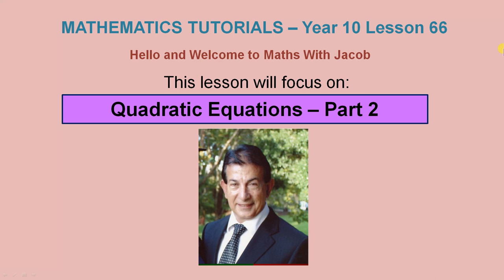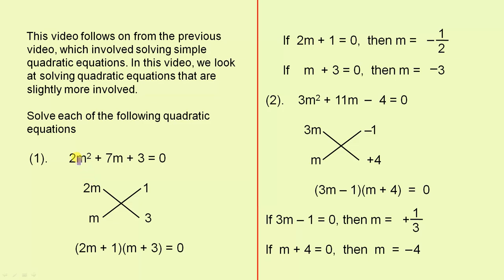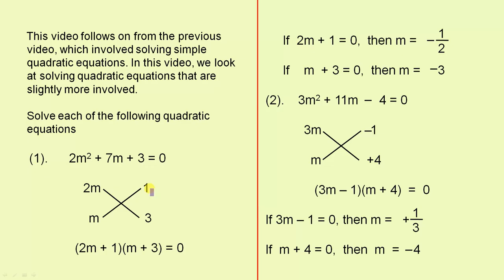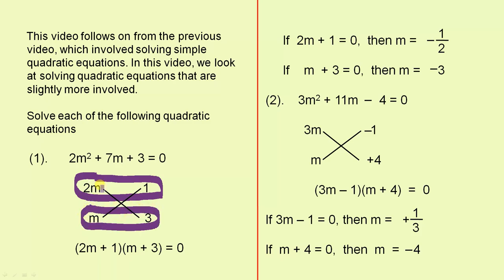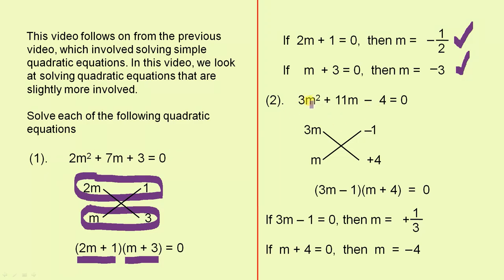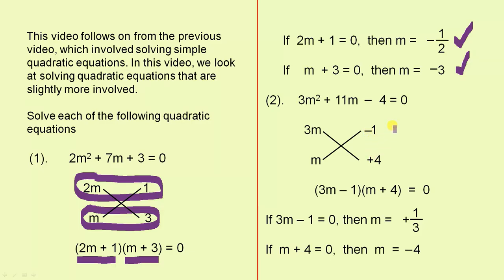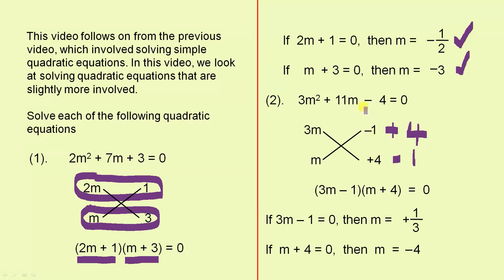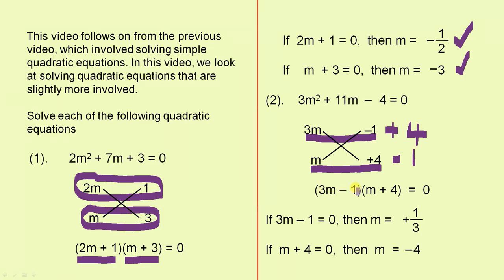Quadratic Equations - Part 2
This video shows how to solve quadratic equations where the coefficient of the squared term is not 1..